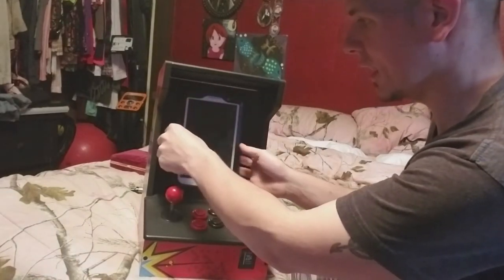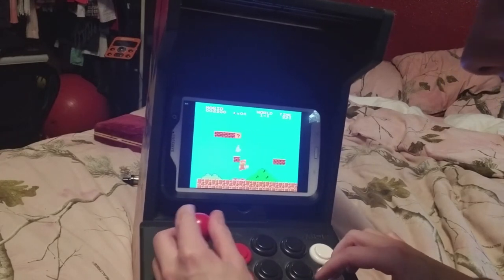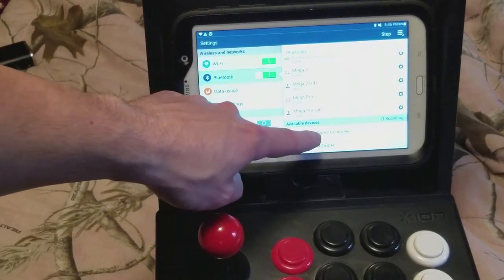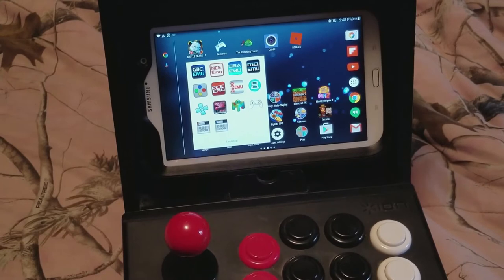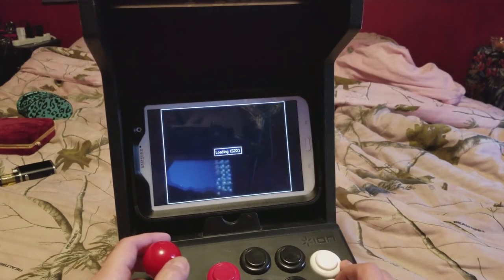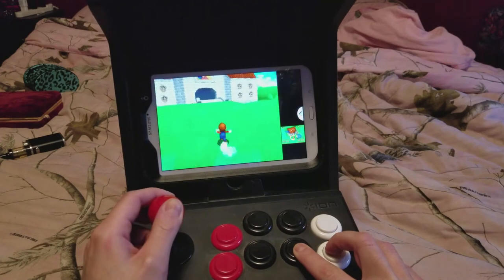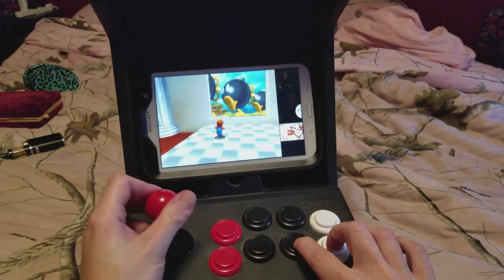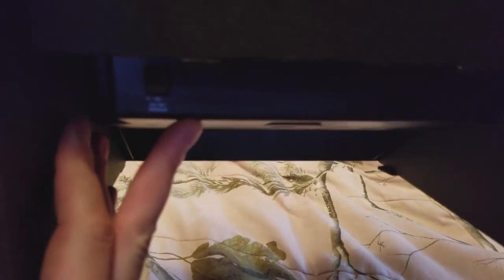iCade Bluetooth Arcade Cabinet for Tablets - Review 2017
Today I'm talking about a really cool accessory for your iPad or Android Device...A controller that looks like an arcade machine!

Ion iCade Cabinet

NES Emulator (Any emulator by this developer supports iCade

M.A.M.E. Arcade Emulator